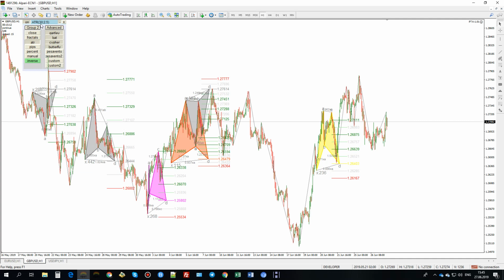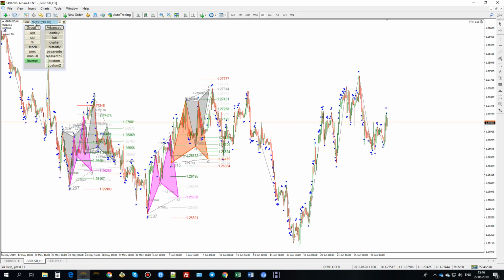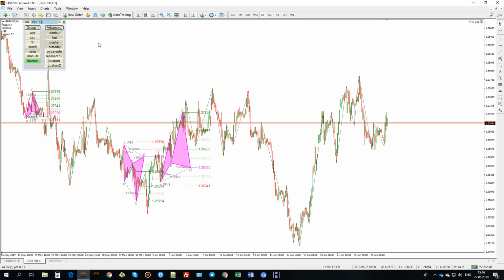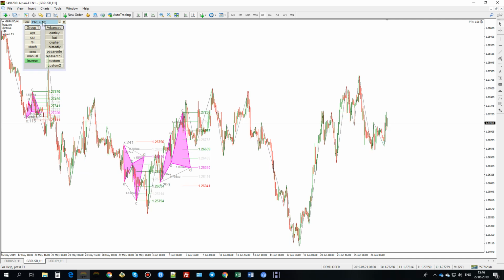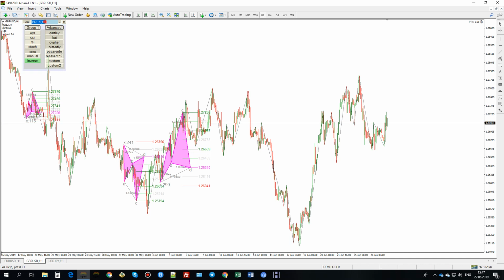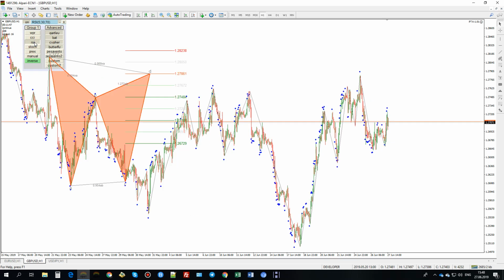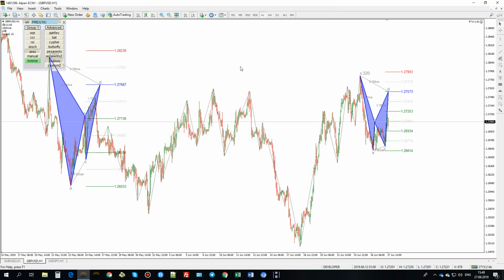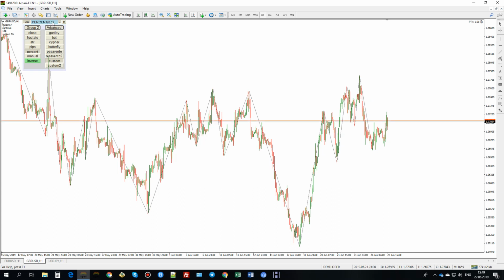How to modify MPS algos?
Today I show you how you can quickly change your algos setting using an MPS Grafic User Interface(GUI). This function is availbale in MPSv.5.530 and above. Update your MPS if you have a lower version.